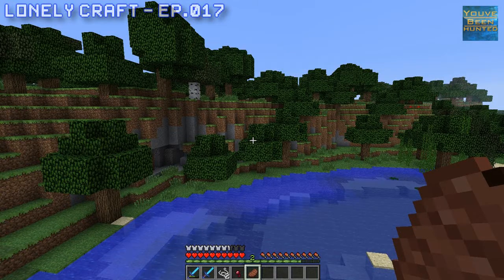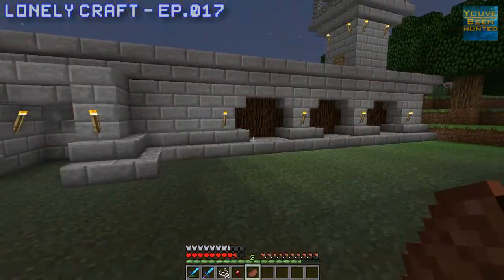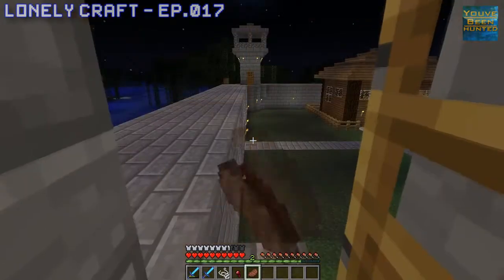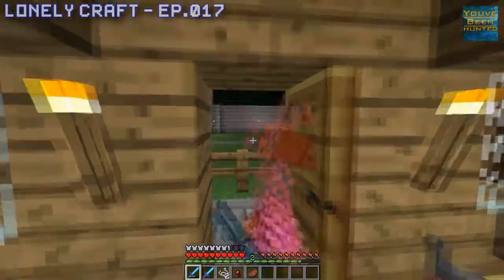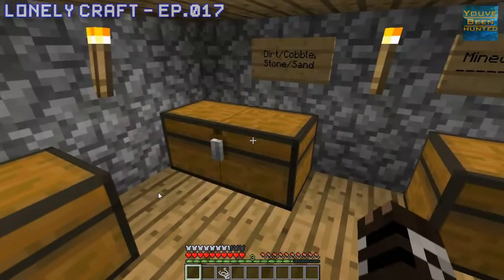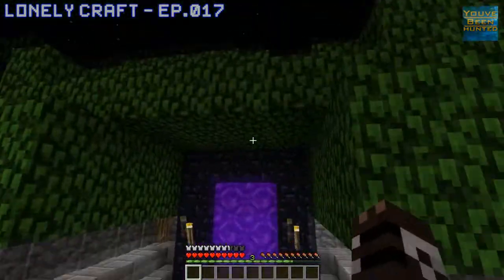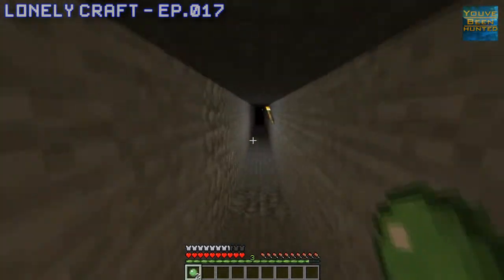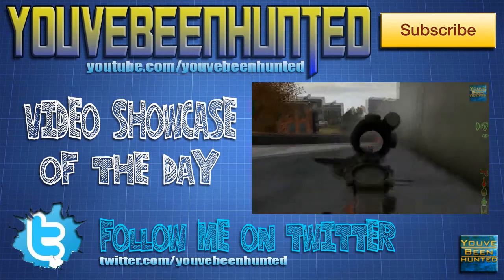Lonely Craft! - AWESOME WORLD TOUR! - S01E17 (Minecraft Survival)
It's been a couple weeks since we played some Lonely Craft, what better way to come back than with a World Tour for all of the new subscribers and just as a showcase of the awesomeness! :D

Lonely Craft is a Let's Play series where I play Singleplayer, watch and enjoy! :)

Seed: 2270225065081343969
Texture Pack: Default
Gamemode: Survival

- How to Create a Server
- Let's Play Minecraft
- How to Build a Mob Spawner Trap
- How to Find a Nether Fortress